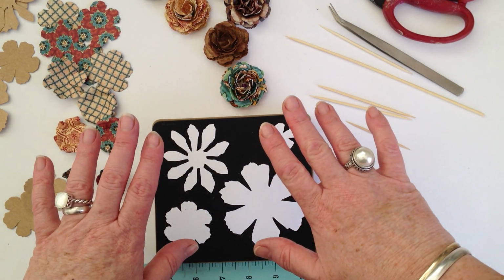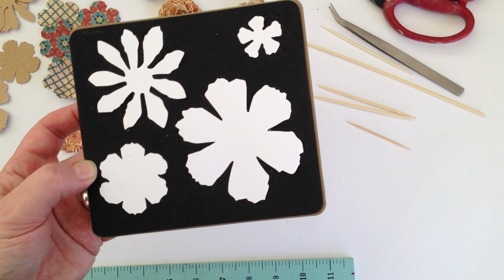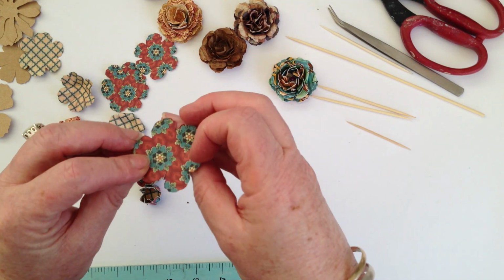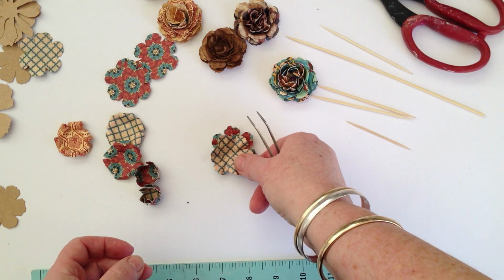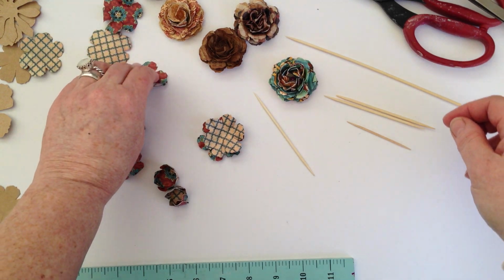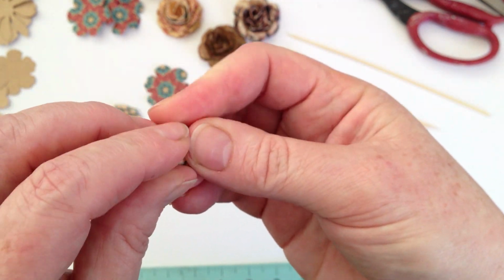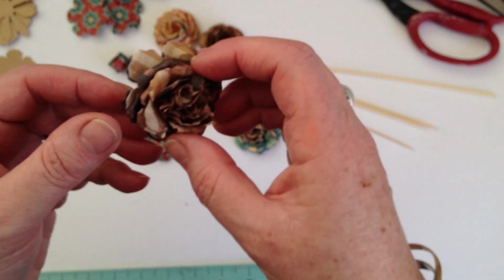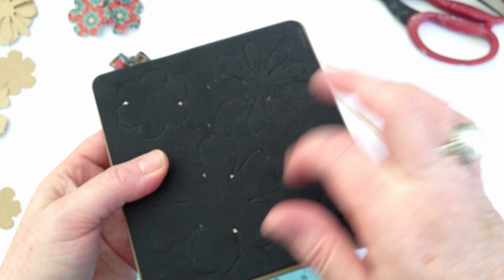Paper Flower Tutorial 2 .... and then there were more!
This is another of my favourite paper flowers that I make. It is easy peasy to do. I use the Tim Holtz tattered floral die and scraps of paper.
xx Michelle